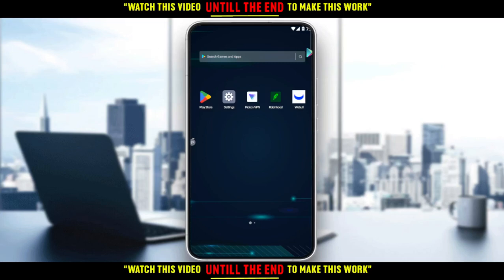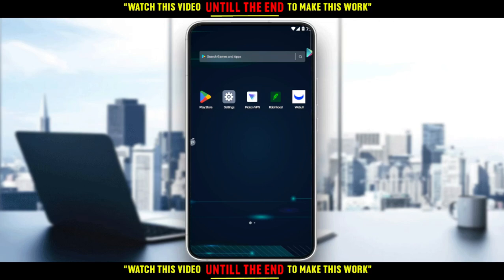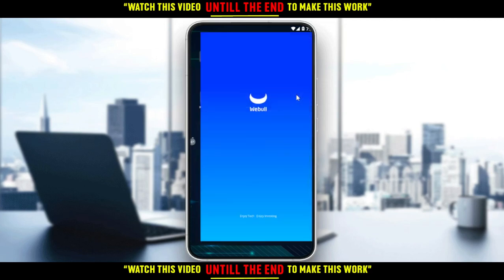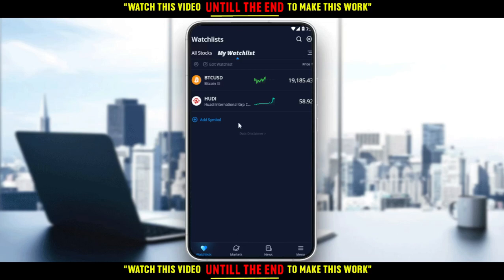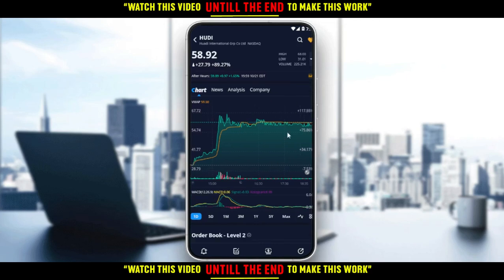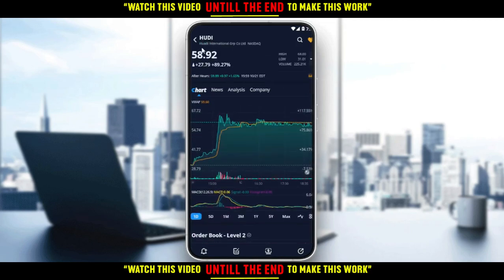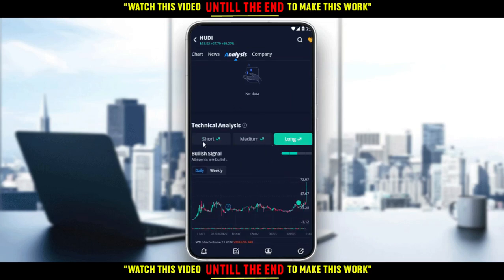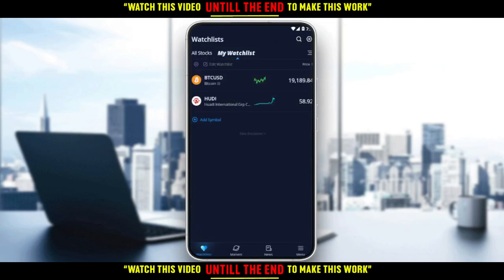How To Short A Stock In Webull Tutorial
Today I show how to short a stock in webull tutorial,webull tutorial,how to short stocks on webull,short a stock in webull